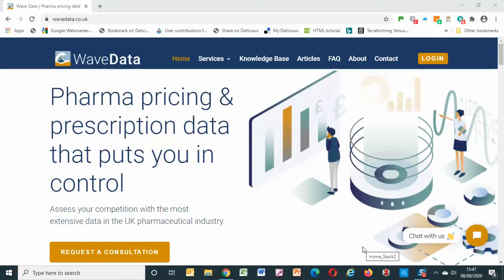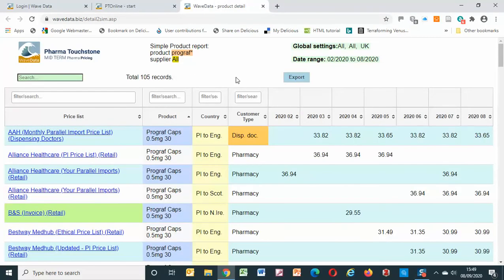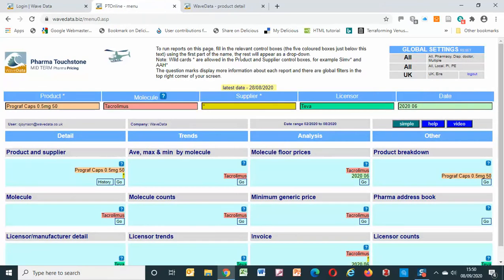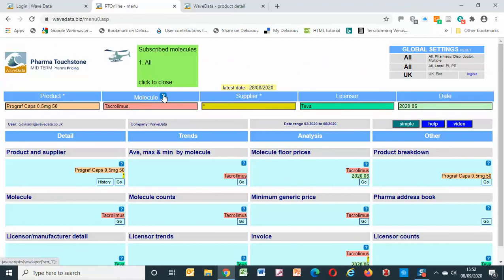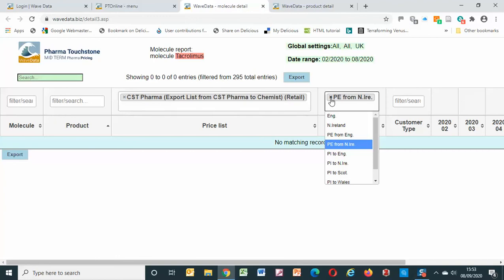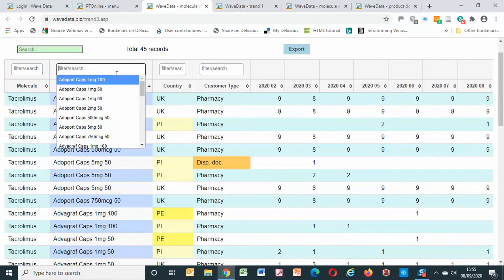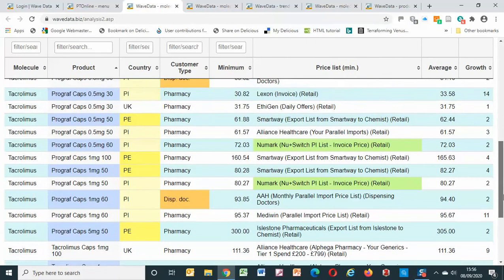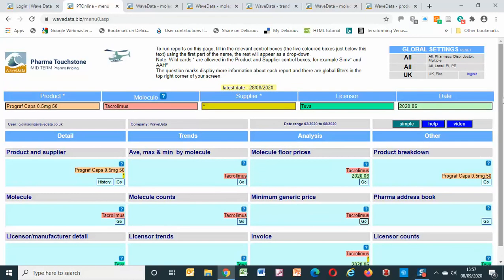Pharma TouchStone Introduction Video 2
This introduction shows you how you can use this Wavedata service to analyse the prices paid by and the offers made to pharmacists and dispensing doctors in the UK for medical products. The data on the website is updated every two weeks, has about 100,000 prices added each month and includes thousands of generics, parallel imports, UK brands and parallel exports.